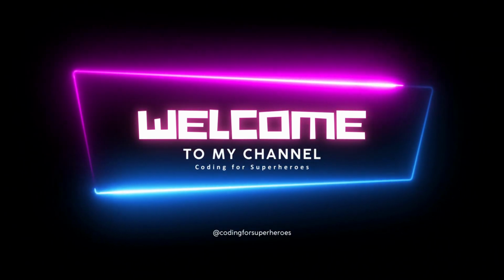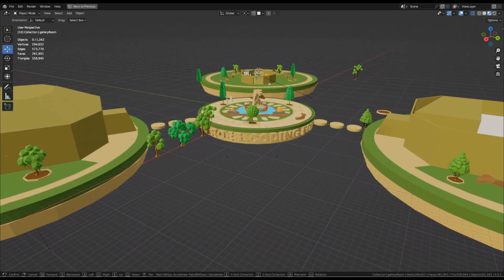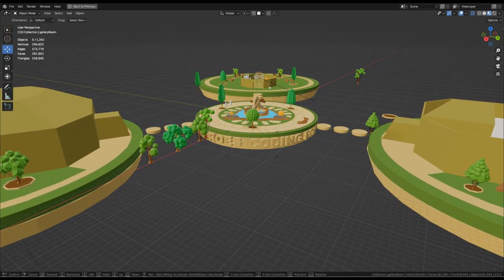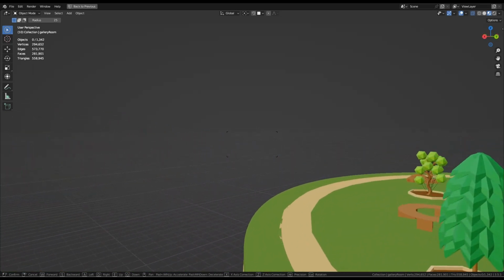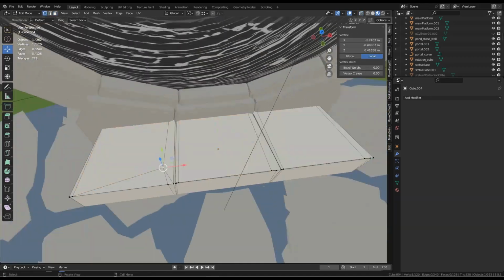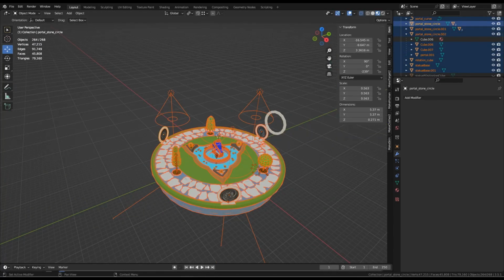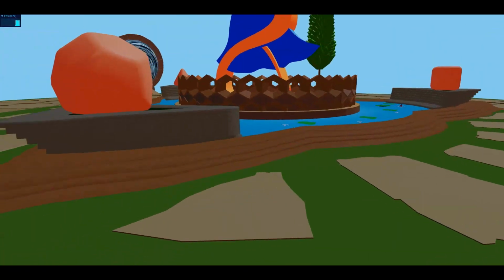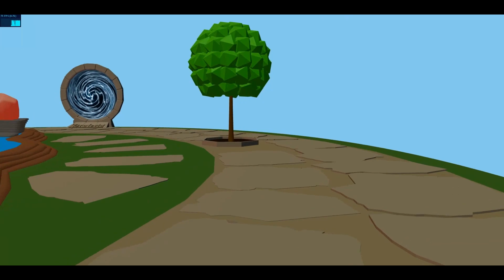Threejs: How to solve design problems Web_devlog_8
Sharing learned lessons during my development journey using